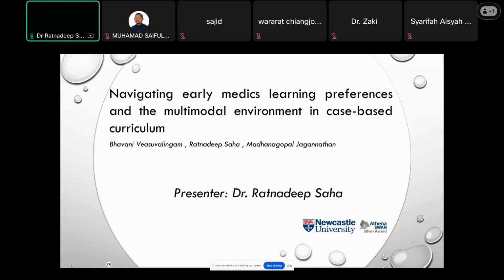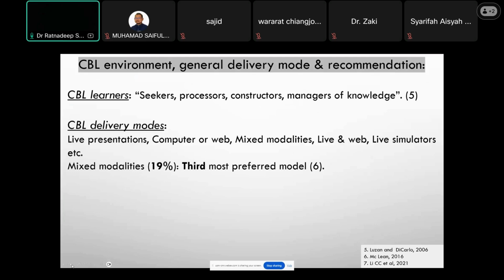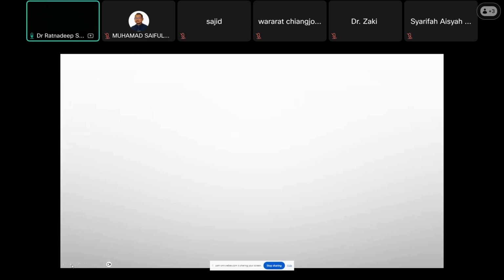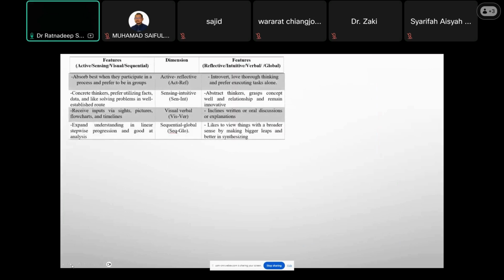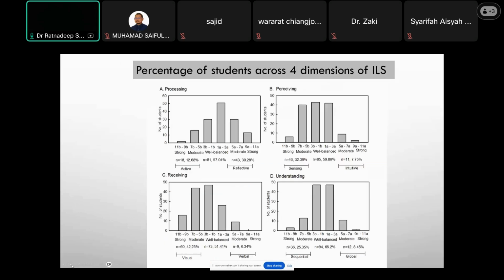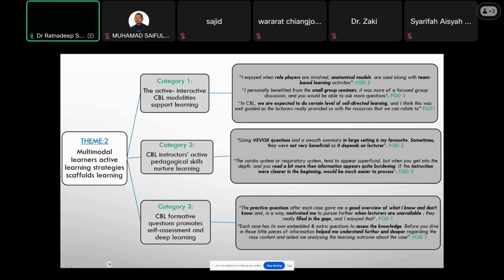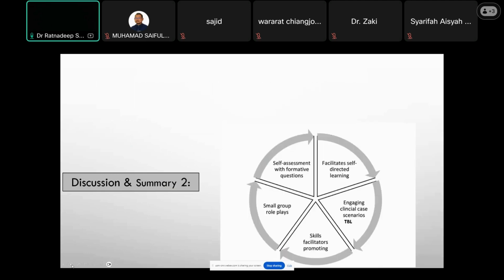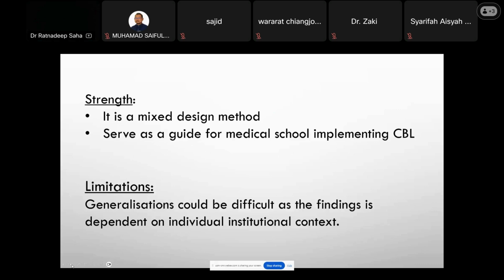MRHS2024 Dr Ratnadeep - Navigating early medics learning preferences in case led curriculum